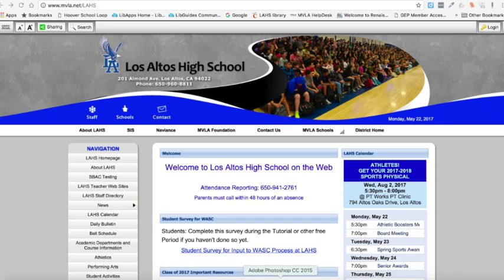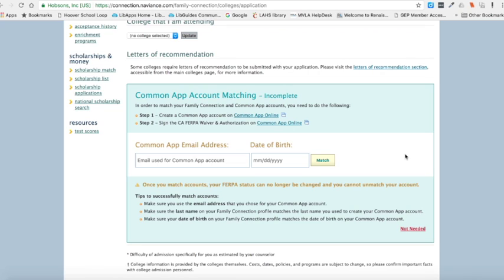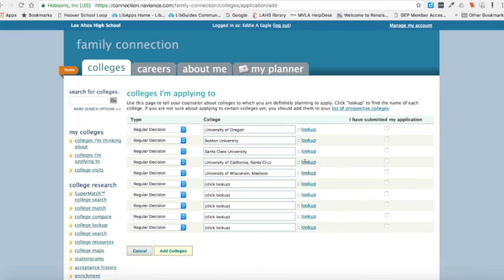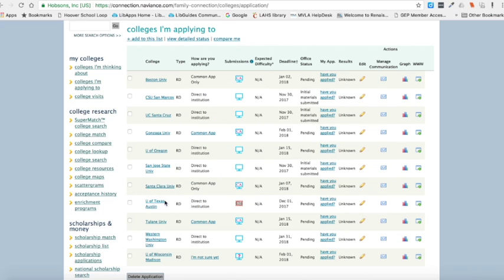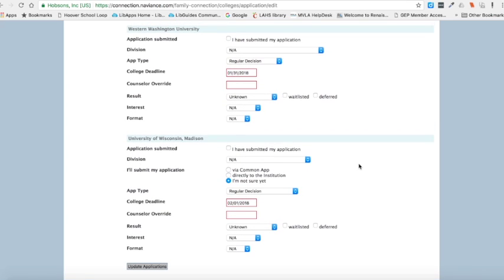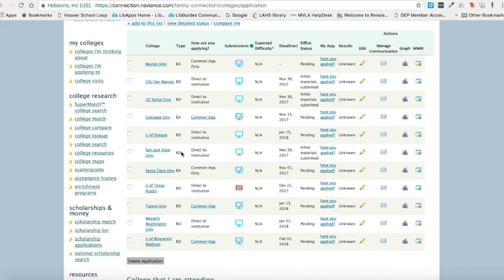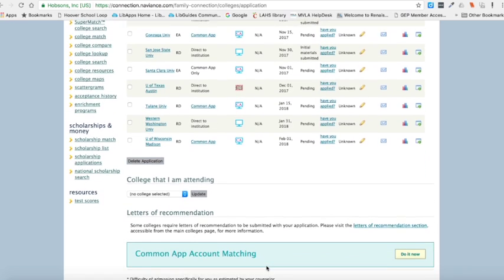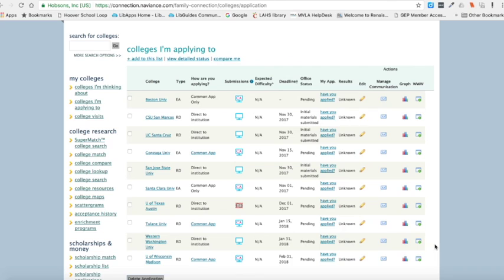Naviance College List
A short tutorial on how to use Naviance to create your college application list